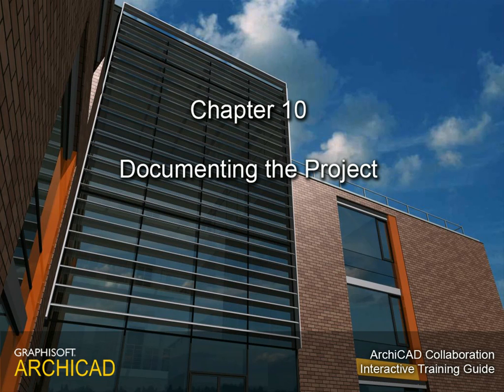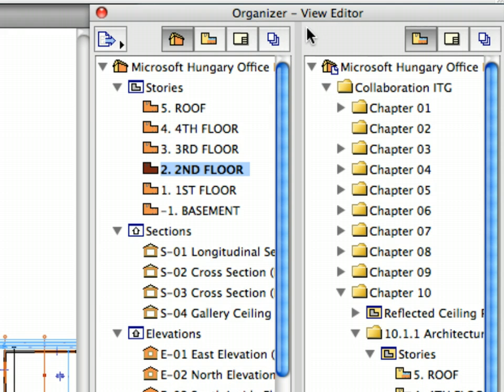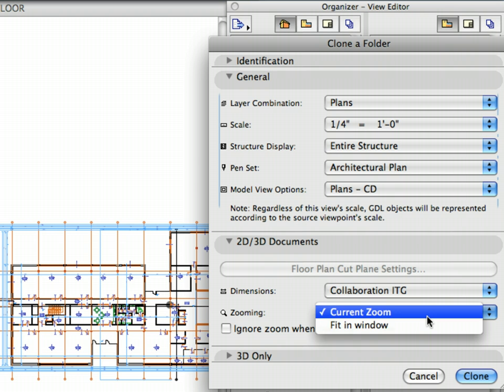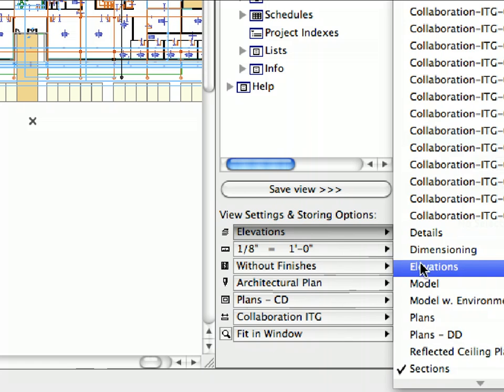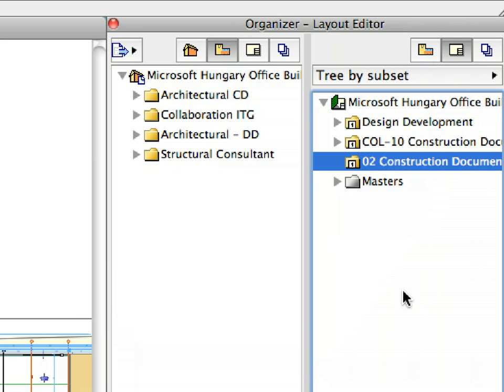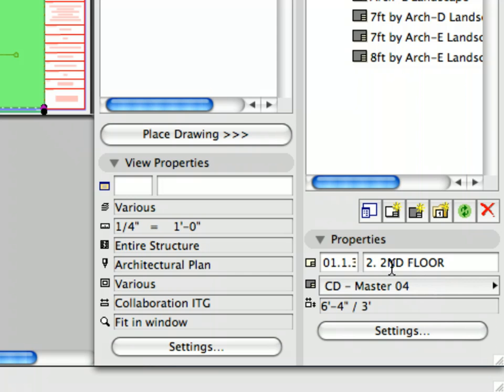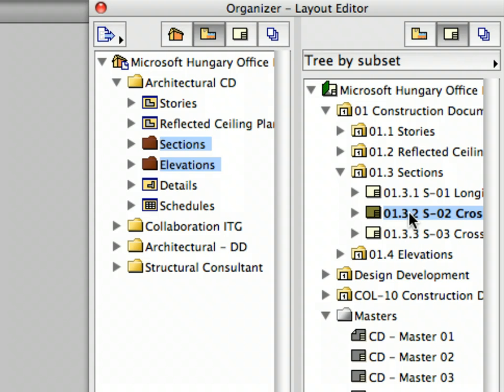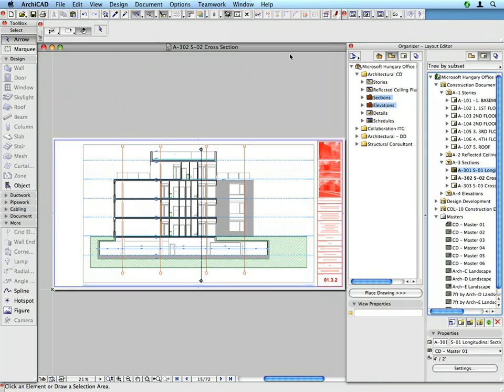ArchiCAD Collaboration Tutorial Part2 USA - 10-1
In this movie: Documenting the project - Creating Documentation, Navigator Review